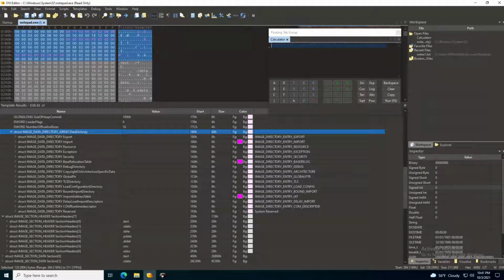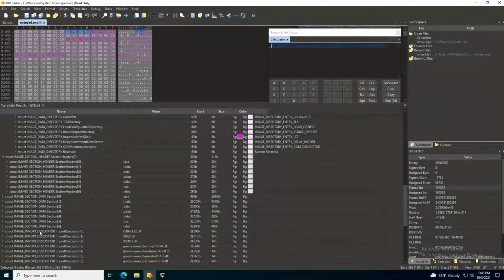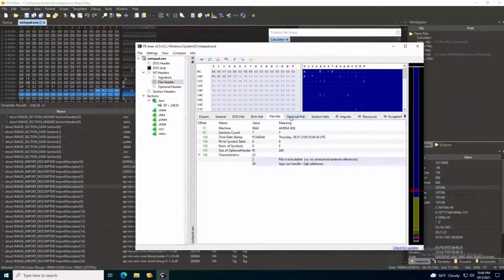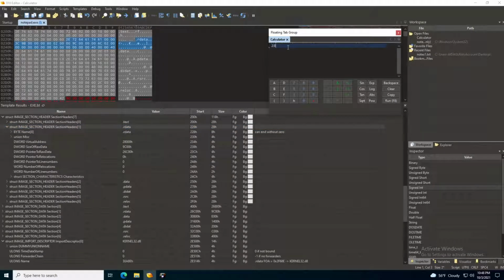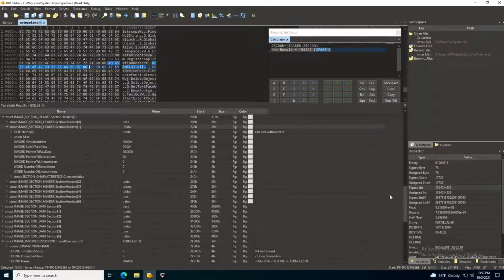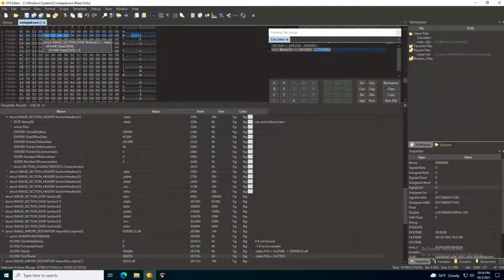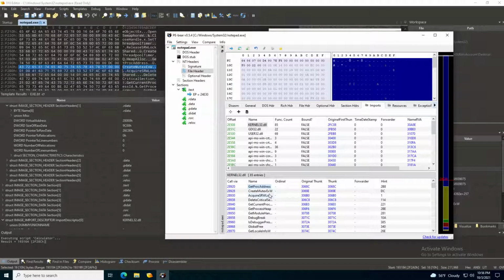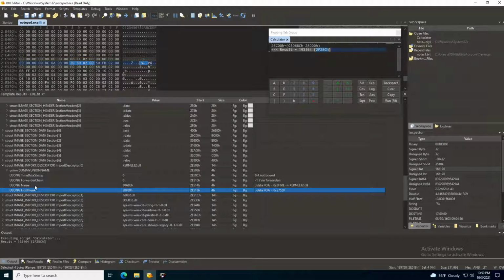38-Working with 010 Templates - PE File (Part #10)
In this video, we explore how to locate the names of imported DLLs and the functions they reference within the Windows Portable Executable (PE) file format. You'll learn to navigate the Import Directory to identify the external libraries an application relies on. We’ll break down how to find and interpret the IMAGE_IMPORT_DESCRIPTOR, understand the Import Address Table (IAT), and explore the differences between functions referenced by name versus ordinal.

This video also covers practical applications, such as reverse engineering and malware analysis, highlighting the importance of understanding DLL imports in software development and security. Whether you're new to PE file analysis or looking to sharpen your skills, this tutorial will provide you with valuable insights.

For more detailed information, check out the Microsoft documentation found